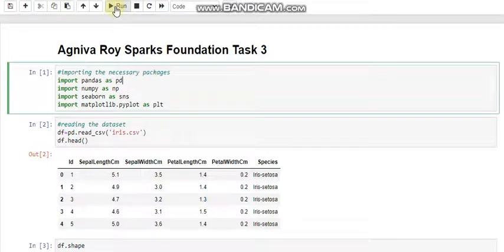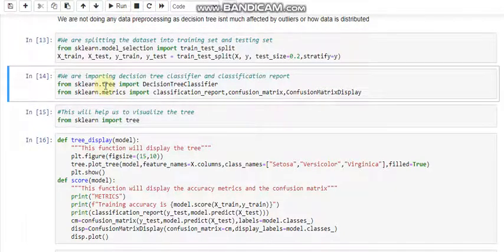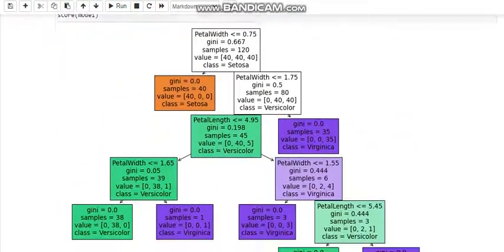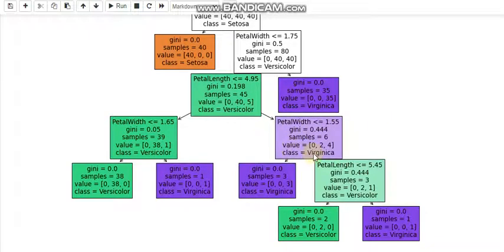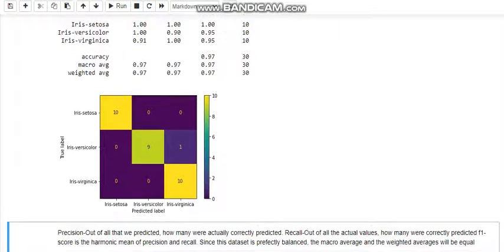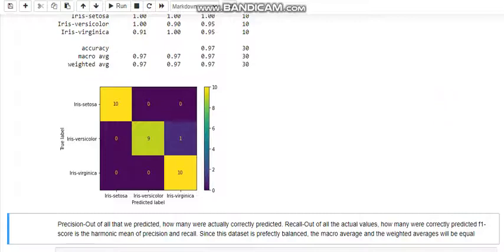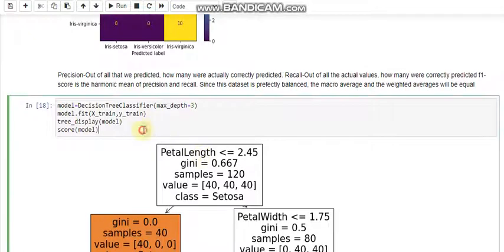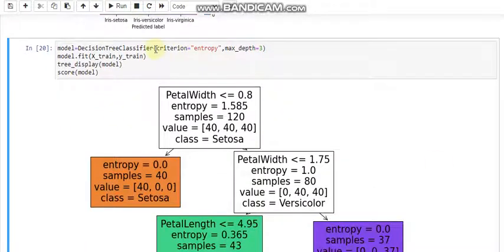Agniva Roy Sparks Foundation Decision Tree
Sparks Foundation Decision Trees
Noteworthy tasks performed
--plotting violinplots for various features across the 3 species
--training decision tree by varying multiple hyperparameters like criterion and max_depth
--displaying the tree to see how splitting is happening
--displaying the metrics like precision,recall and f1 score and the confusion matrix